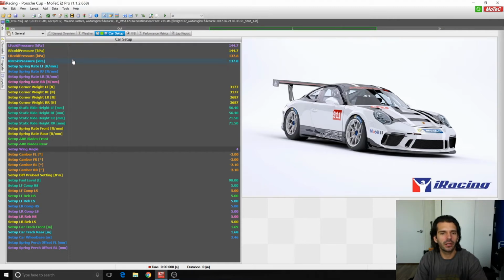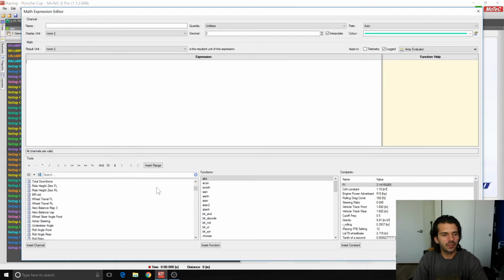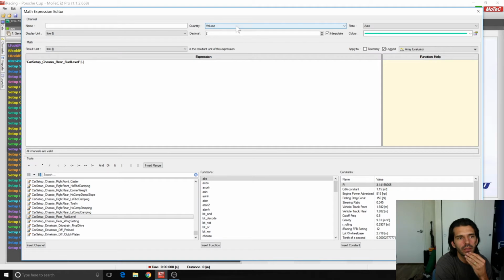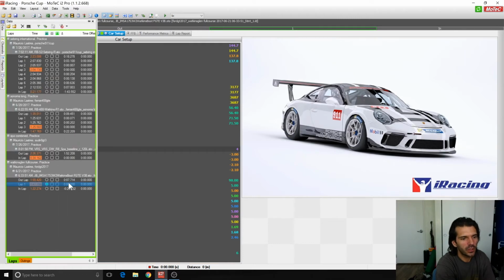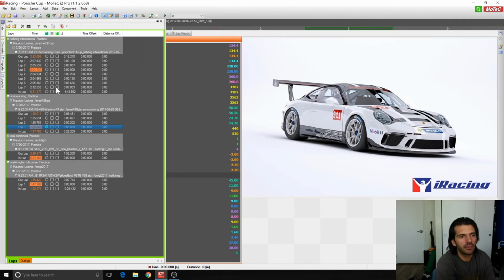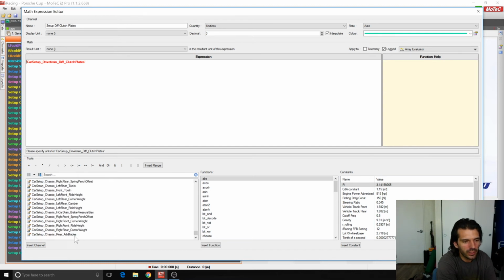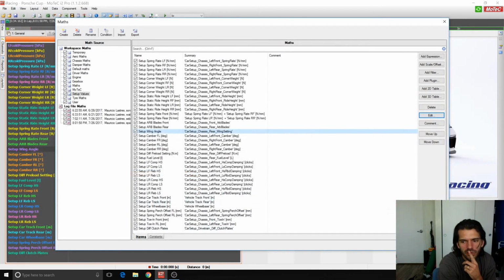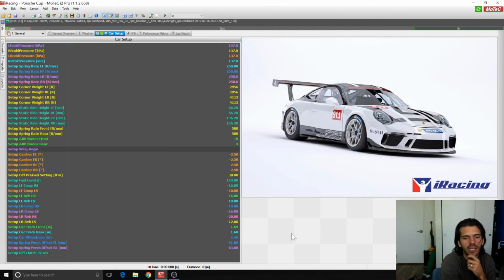MoTec Quick Tips: Creating car setup channels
We introduce the first of a new series called Motec Quick Tips. Today I show you how to create math channels which display car setup information. With these channels you can display car setup details on you workbooks which will make comparison between runs a little less tedious and less prone to error through confusion.